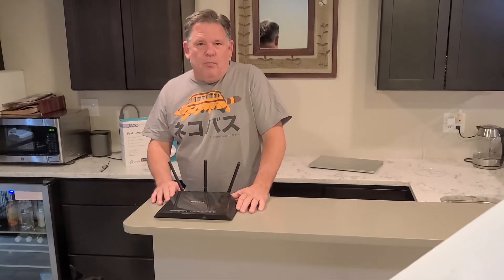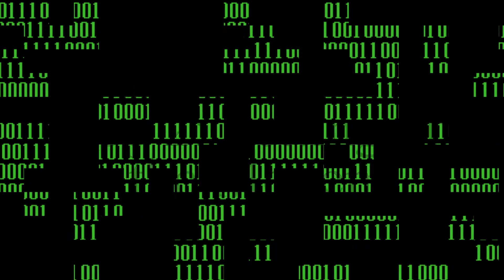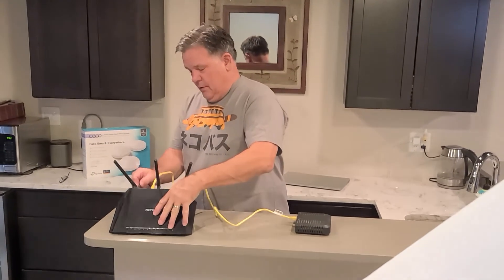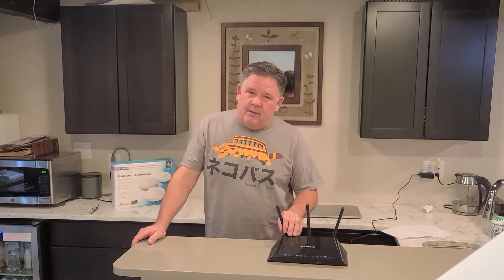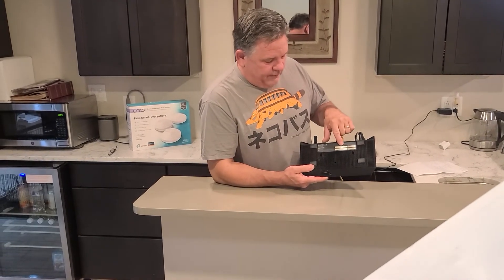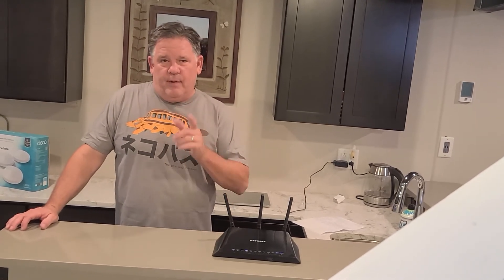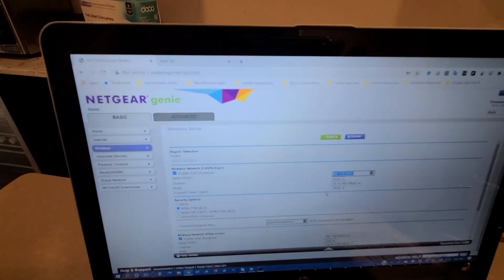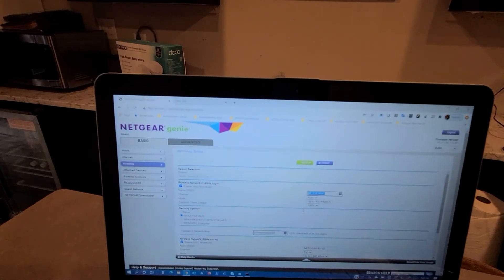WiFi set up | How to set up a home Wi-Fi Network | Cache This with Frank Smith - Atlas Daily 591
As a travel nurse or traveling healthcare professional, you can't live without internet. So when you start that new contract, one of the first things you'll want to do is to get your Wi-Fi set up.

Atlas IT Manager Frank Smith walks you through the process of setting up your home Wi-Fi network. Simple and straightforward.

(We save you the time of listening to someone's life story on YouTube before they get to the info you need.)

Whether you need a server partitioned, an OS installed, or want to kick back with a cold beer and a great steak, Frank Smith is your guy. Follow this IT Crowd leader as he dispenses wisdom and troubleshoots life's problems. "Have you tried turning it off and on again?"